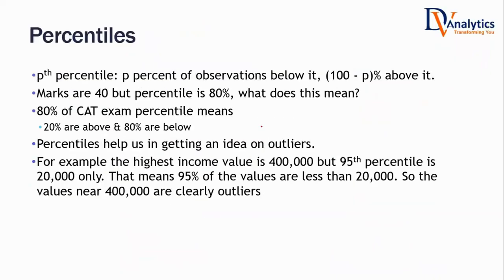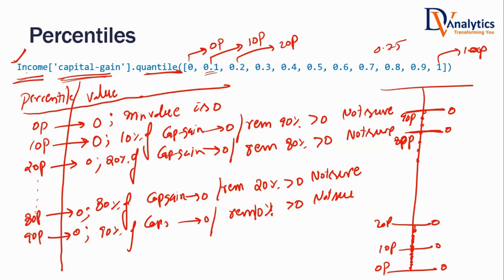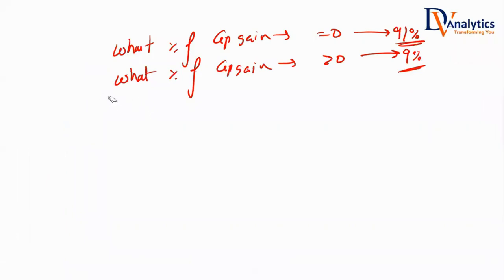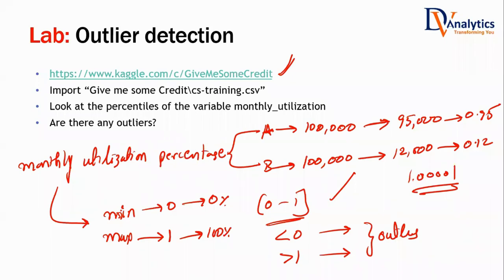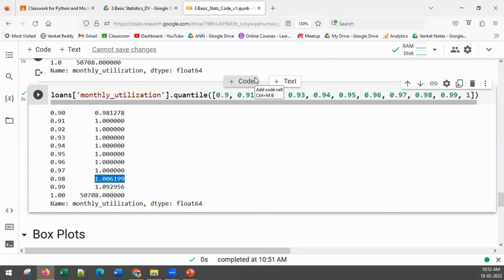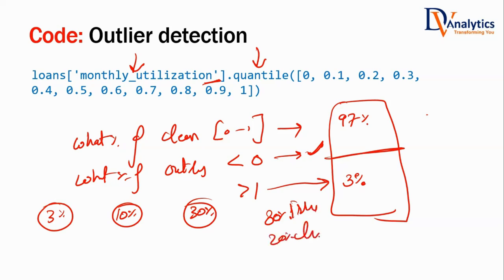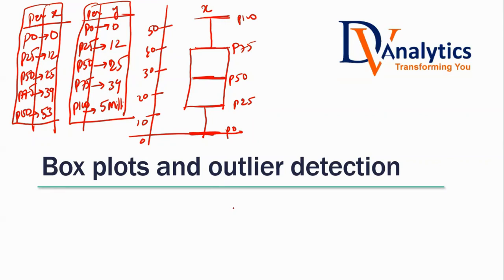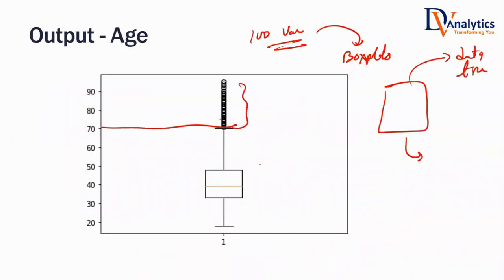Machine Learning | Basic Statistics | Video 6 | Part 2 | Data Science Demo Videos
Unlock the secrets of data distribution with this in-depth guide to quartiles, outlier detection, and box plots! Whether you're a student, data analyst, or just curious about statistics, this video simplifies key concepts for easy understanding.

We break down quartiles, explaining how they divide data and the importance of Q1, Q2 (median), and Q3 in statistical analysis. Next, we explore outlier detection, covering different methods to identify and handle outliers that can skew data interpretation. Finally, we dive into box plots (box-and-whisker plots)—powerful visual tools for summarizing and comparing datasets.

Through real-world examples, you'll learn how to:
✅ Calculate quartiles for various datasets
✅ Detect and interpret outliers effectively
✅ Create and analyze box plots to visualize distributions

By the end of this session, you'll master the art of summarizing, detecting anomalies, and visually interpreting data with confidence. Elevate your data analysis skills and make informed decisions using statistical tools!

📊 Watch now and transform the way you analyze data!